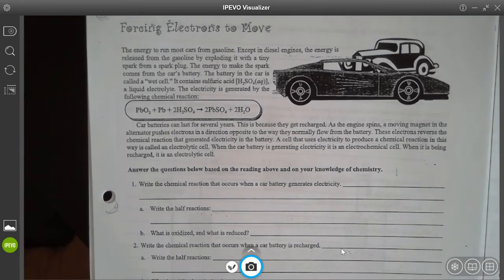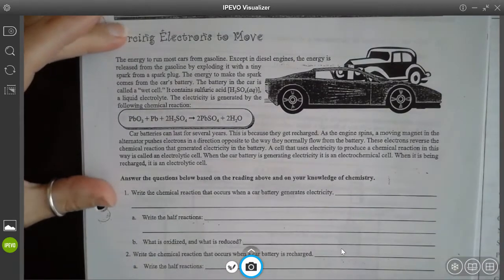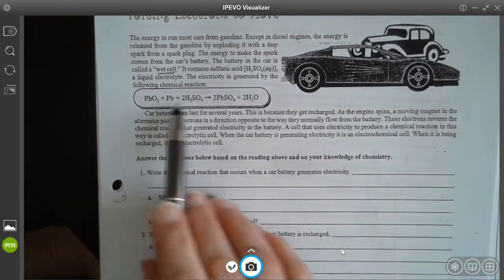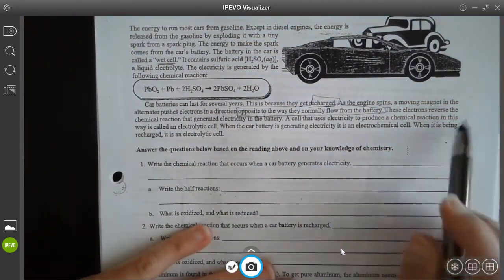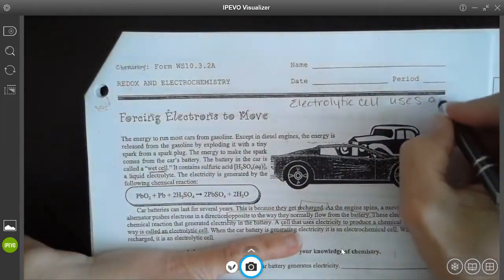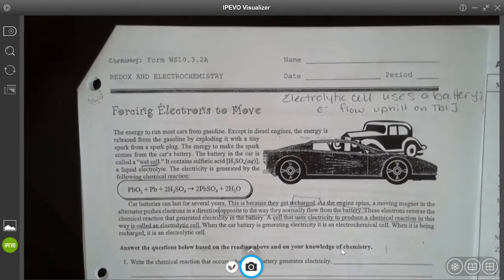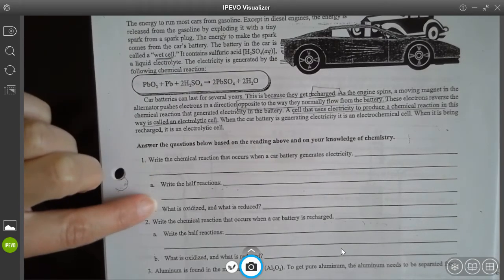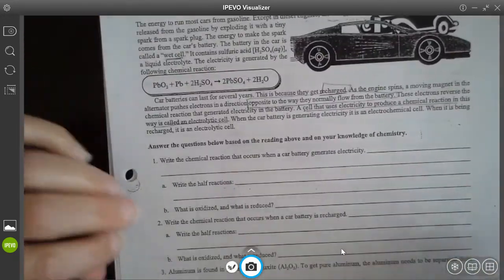Forcing Electrons to Move